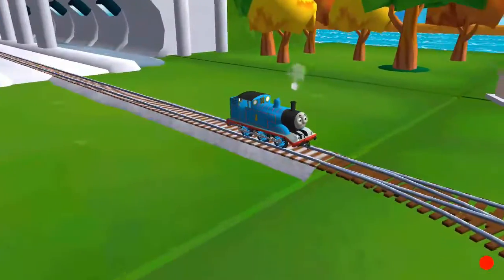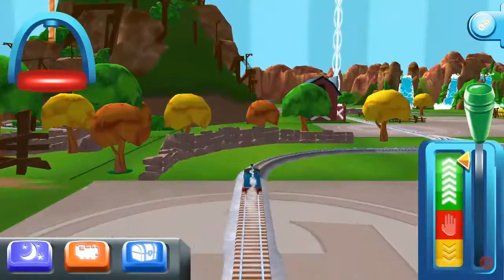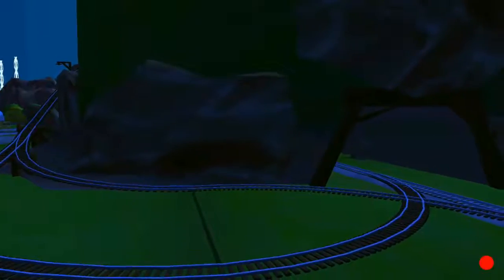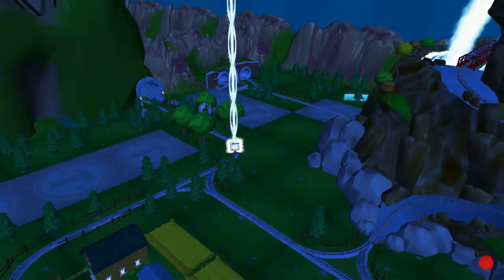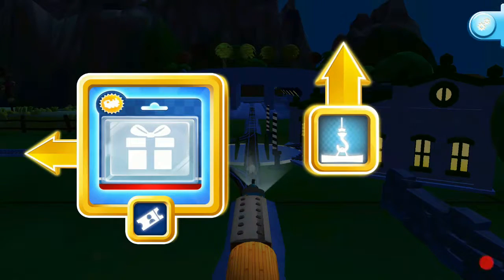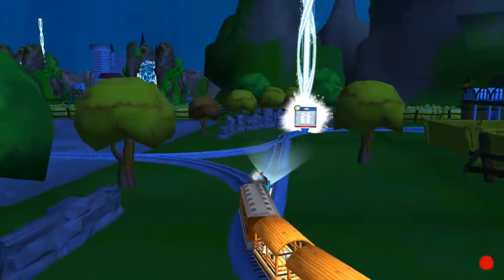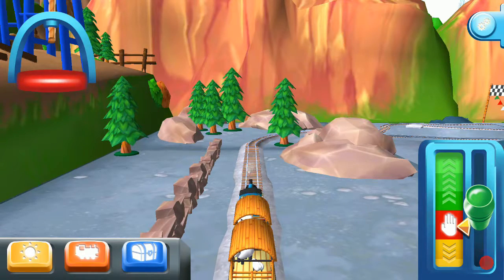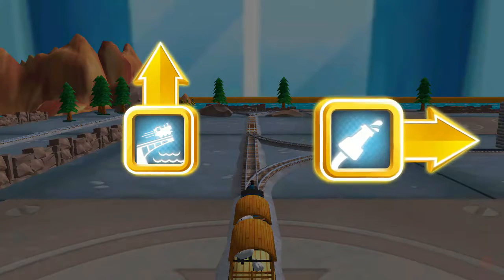Magic Tracks Gameplay 4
Magic Tracks Android Gameplay

Handset : Xiaomi Redmi Note 3 Pro
Recorder : AZ Screen Recorder
Edit : Wondershare Filmora